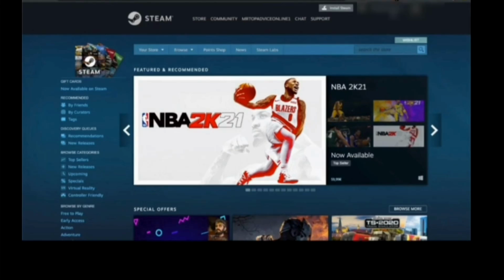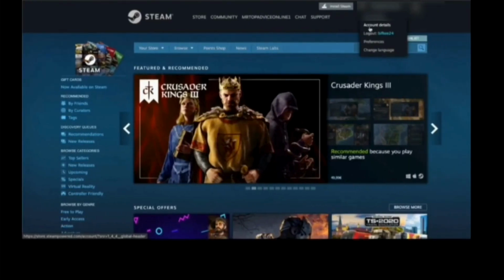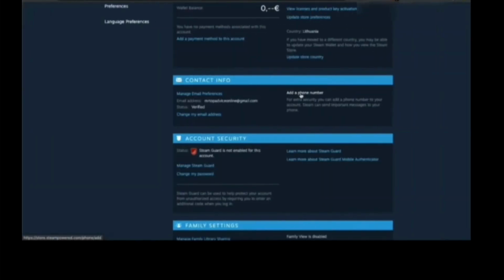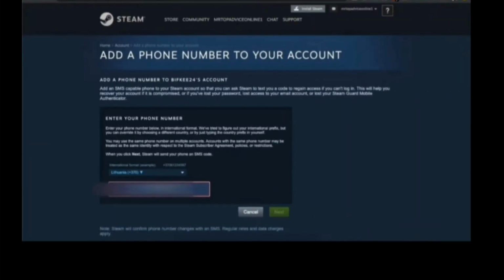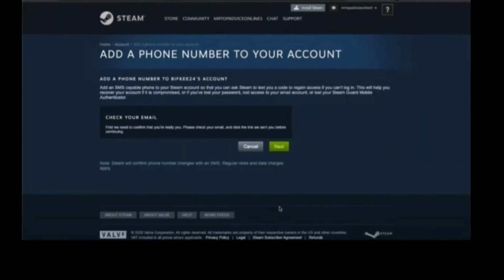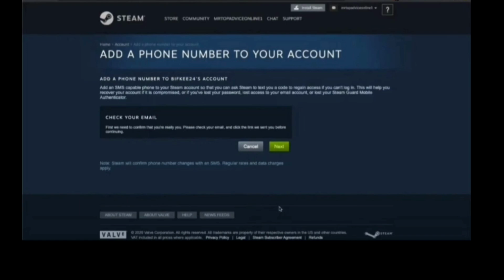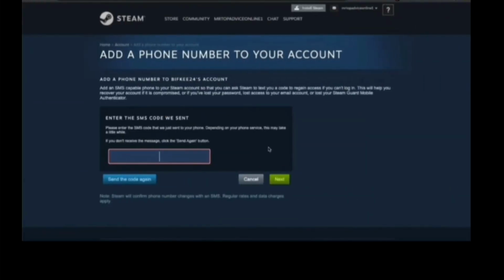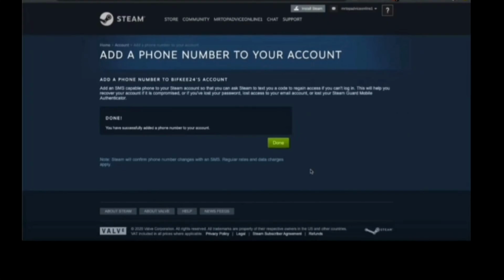How To Add Phone Number To Steam Account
How to Add Phone Number to Steam Account (2025)! Want to add a phone number to your Steam account for security and account recovery? This video will guide you through the steps on how to add a phone number to your Steam account quickly and easily. Whether you're asking, "How do I add my phone number to Steam?" or need help with Steam Guard and account verification, this tutorial has you covered. Learn how to link your phone number to Steam and enhance your account security. Watch now to update your Steam settings today!

Timestamps:

00:00 How to Add Phone Number to Steam Account
00:10 How Do I Add My Phone Number to Steam?